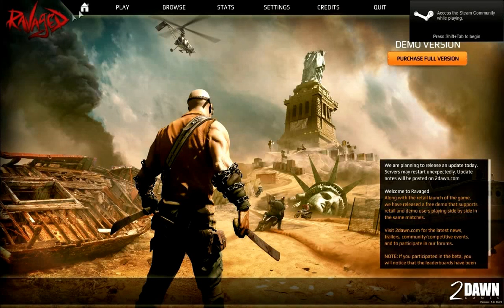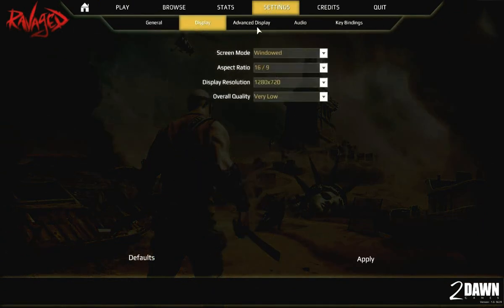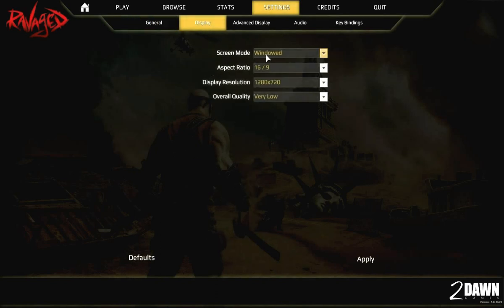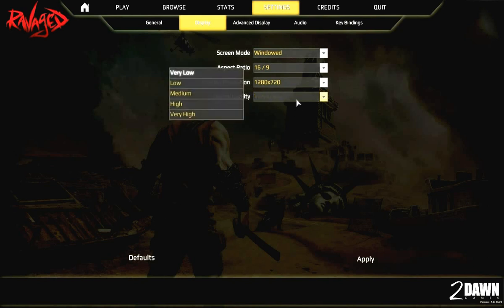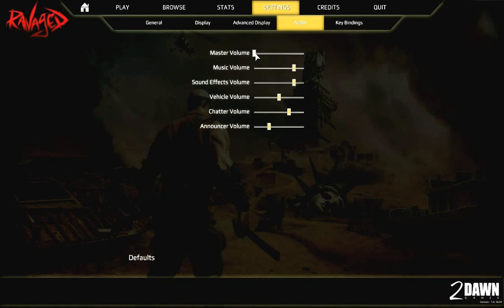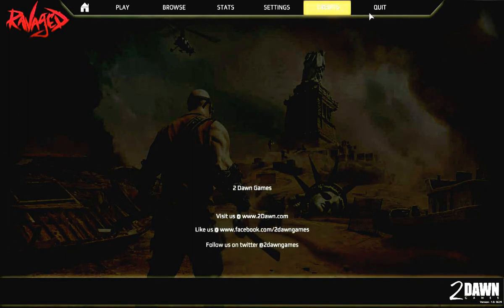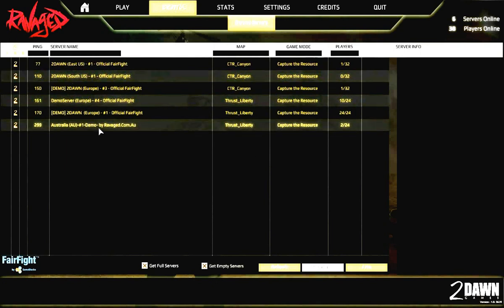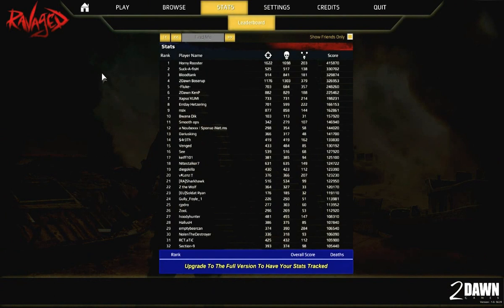Ravaged Options Menu, This is How a Menu Should Look!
Gonna do gameplay soon.